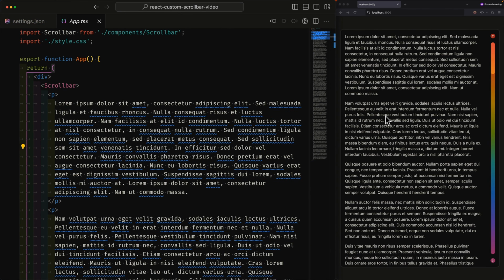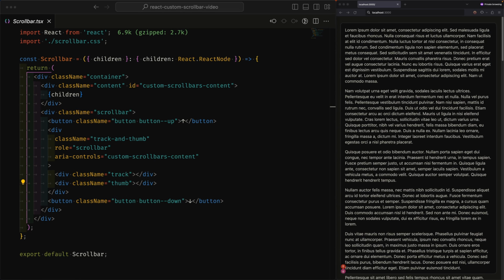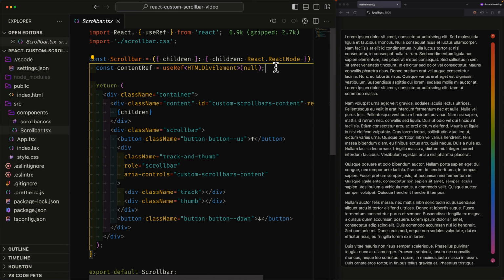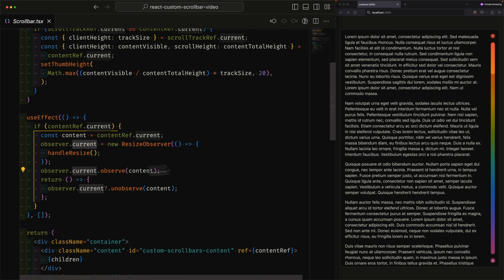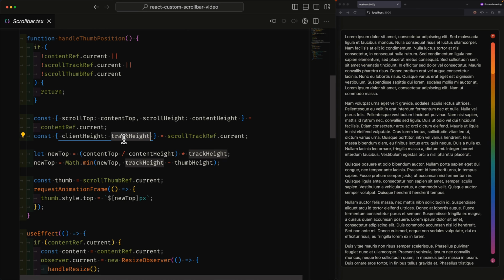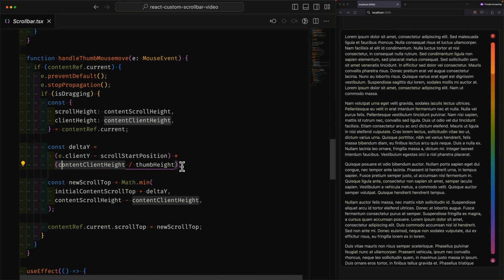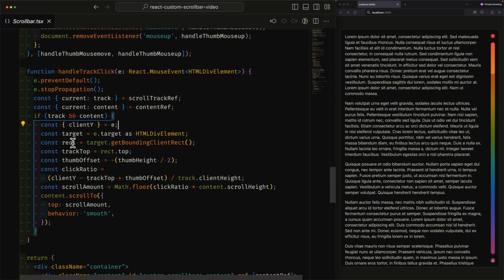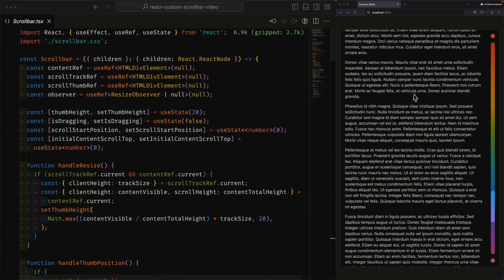How to Build a Custom Scroll Bar w/ React & CSS | REACTJS WORKSHOP 2023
Learn how to build a fully functional custom scrollbar using React and CSS. Tom VanAntwerp will show you how to set up the basic structure of the scrollbar using HTML and CSS, and how to use React refs to dynamically adjust the scrollbar's size based on the accompanying content's height. After that, Tom covers how to implement event handlers for scrolling, clicking, and dragging functionalities.

Instructor: Tom VanAntwerp, Senior Software Engineer at This Dot Labs